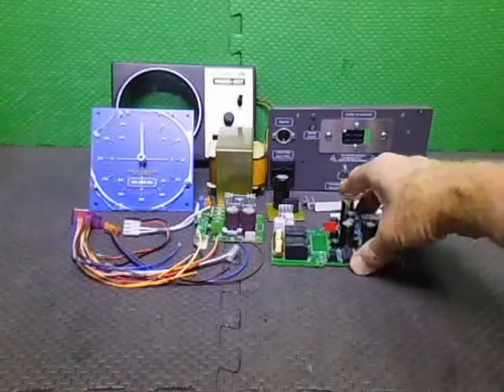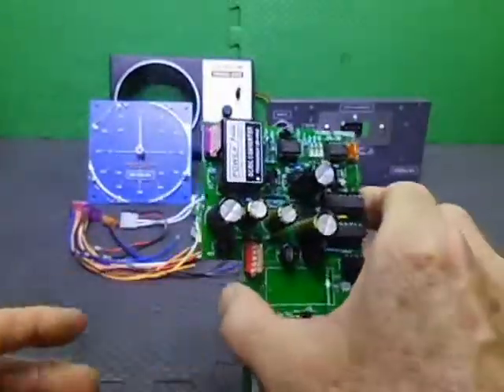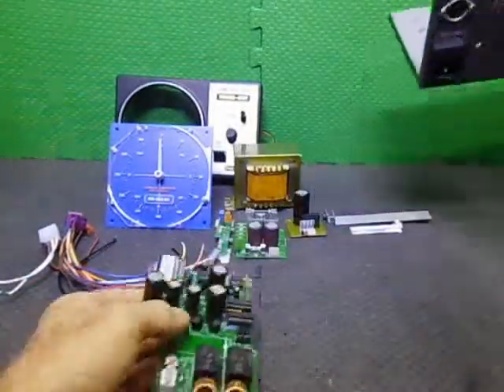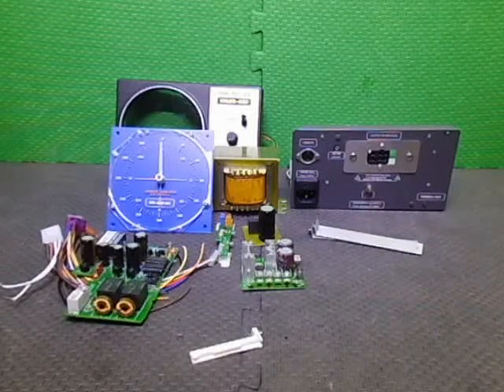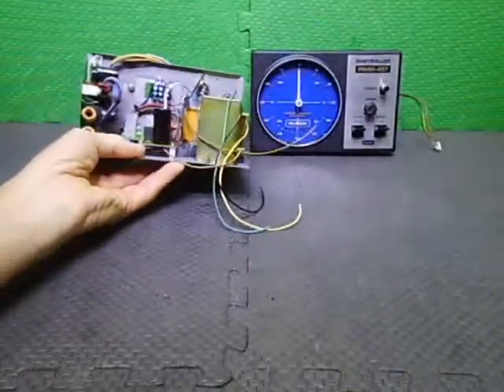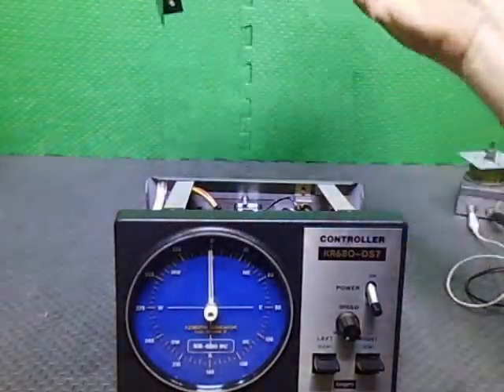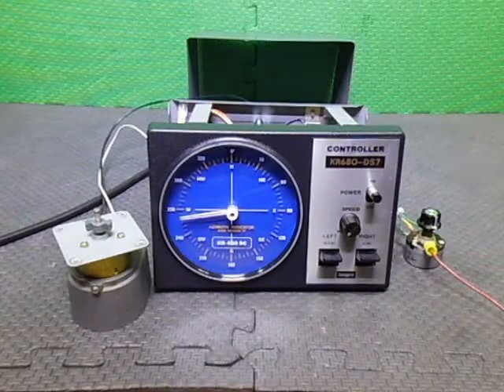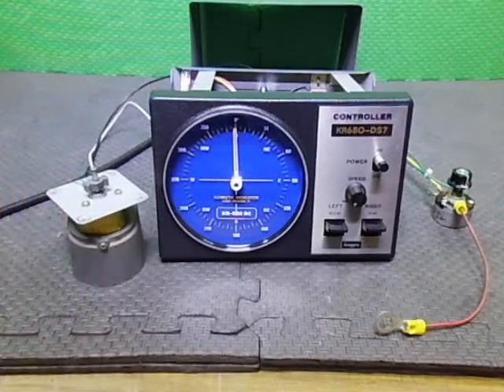Kenpro KR680-DS7 Controller assembly & testing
In this video I assembling & testing a new controller for the up & coming KR-680DC rotator. This controller has one of my new DS-7R PCB's in it, this new PCB has RS232 remote control output & can be configured to control an AC or DC rotator direct from it's AC transformer. However I have upgraded the DS-7R PCB for the KR-680DC build, to take DC in from a PWM DC speed controller PCB, meaning this controller now has speed control of the KR-680DC rotator.
For rotator sale, repairs & spares etc, please visit my web or contact Peter of Duoro Services via the contact page.